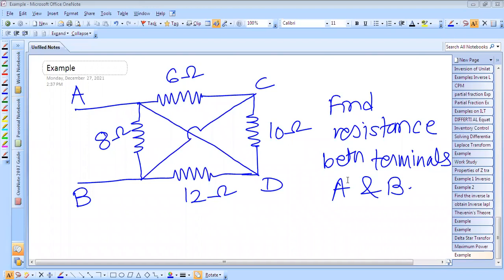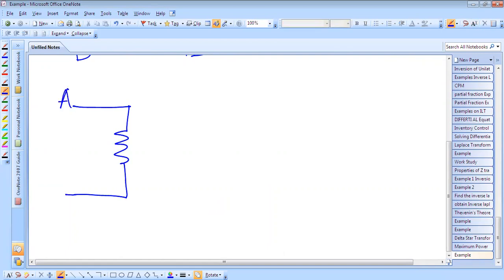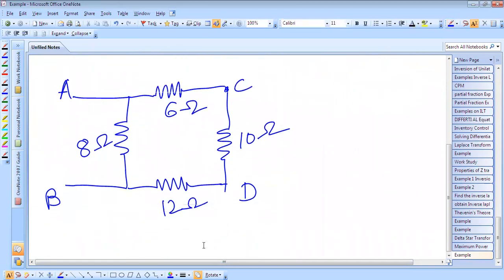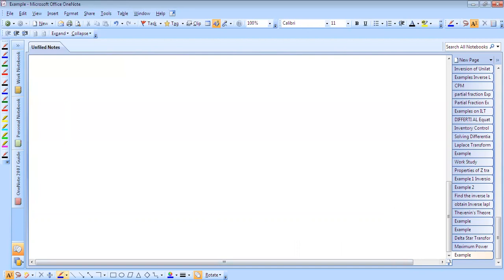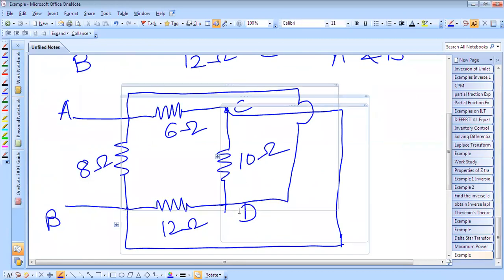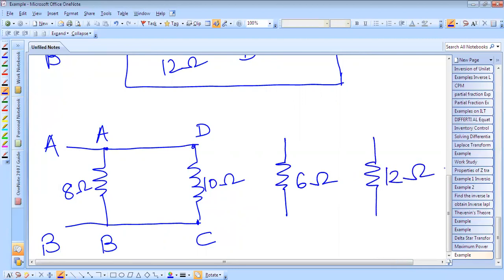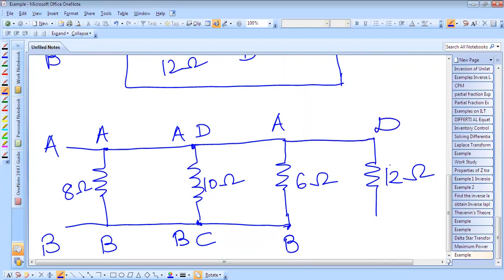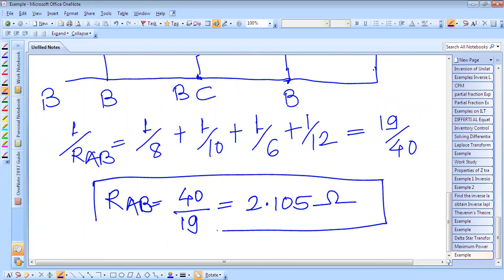Numerical on Series parallel circuits